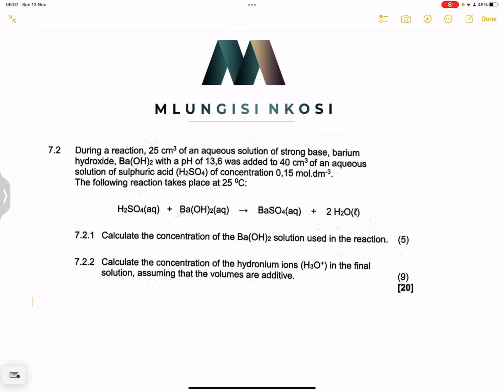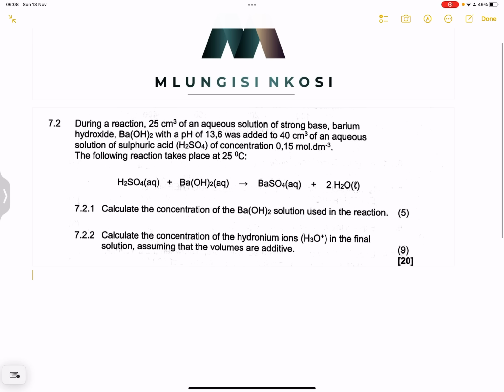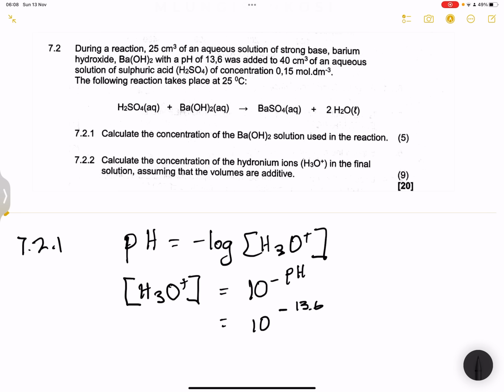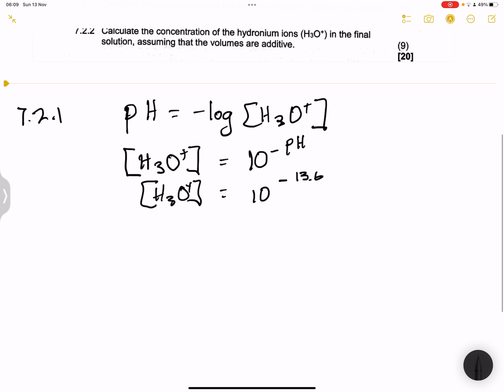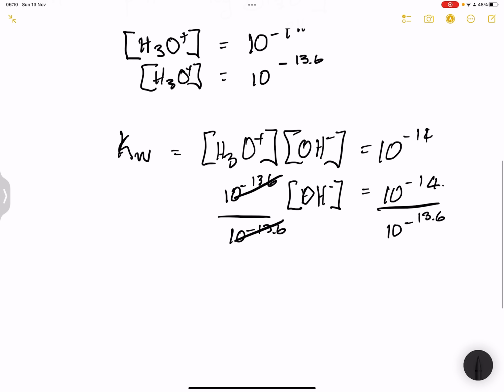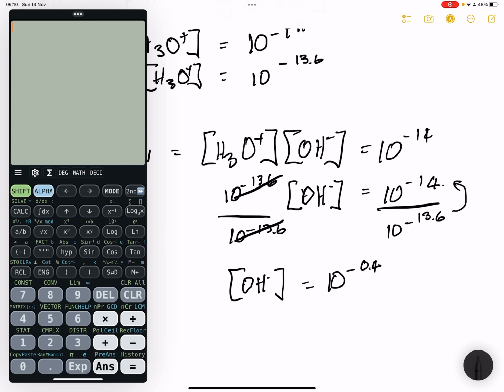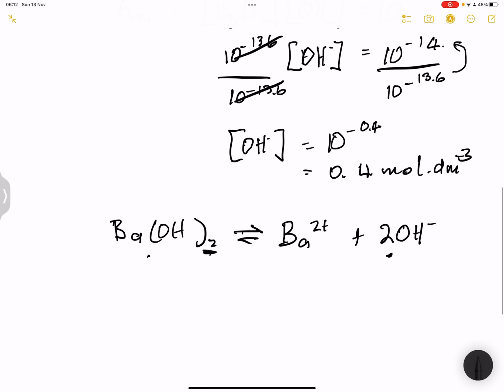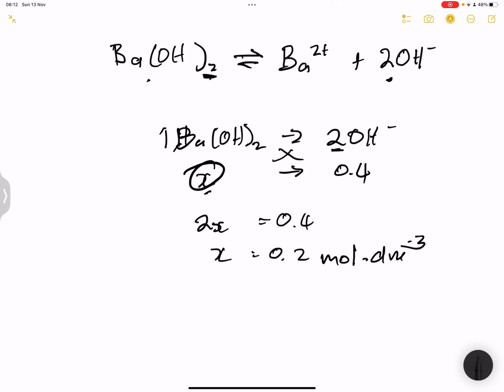Acids and Bases | Another interesting question | Part 1 | Mlungisi Nkosi